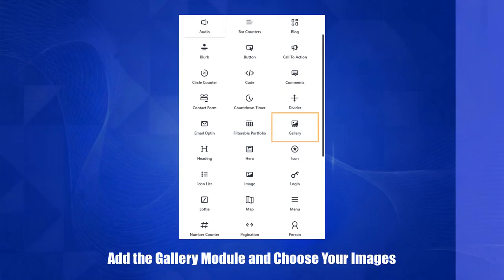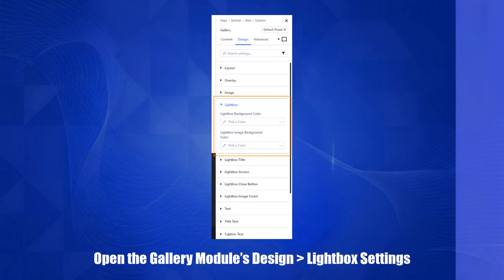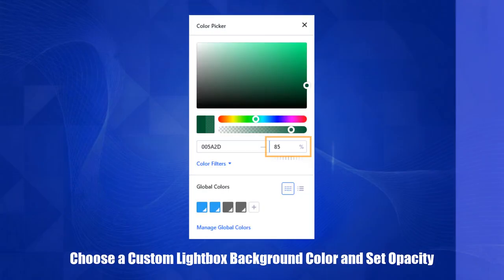Set a Custom Semi-Transparent Lightbox Background in the Divi Gallery Module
Control the look and feel of your gallery lightbox by applying a custom semi‑transparent background color to the overlay that appears when images are opened. This helps your media harmonize with your brand palette, improves focus on the content, and enhances contrast for captions and controls. In this guide we show you how to set a custom lightbox background color for your Divi Gallery and ensure it’s applied on the front end.